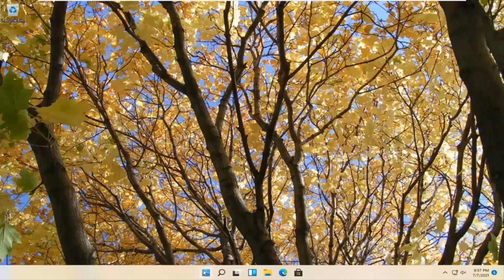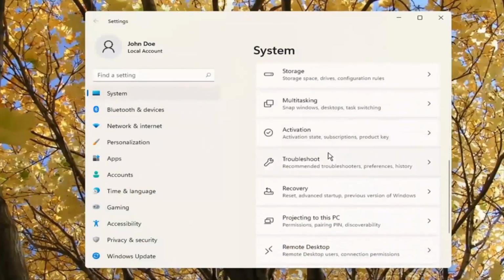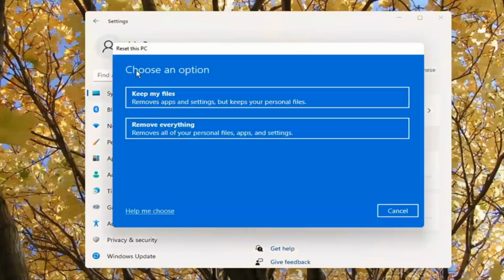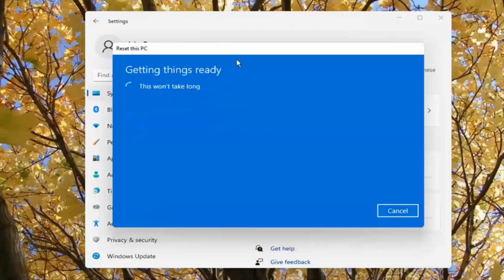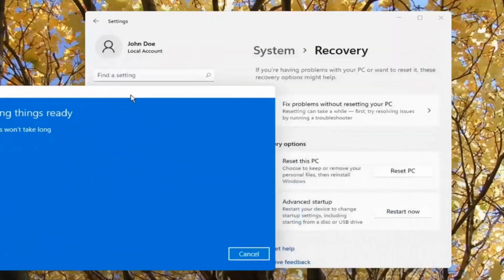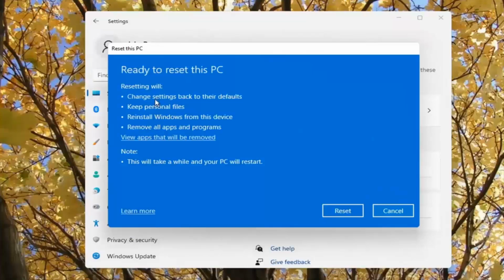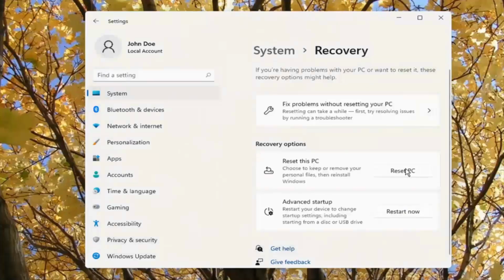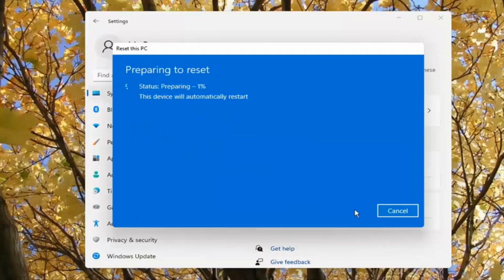How To Factory Reset Microsoft Surface Go 4 [Walkthrough]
Factory resetting a Microsoft Surface Go 4 can be a helpful option for improving device performance, resolving persistent software issues, or preparing the tablet for a new user. This video tutorial focuses on the Microsoft Surface Go 4 factory reset process, providing a clear overview of the topic for Windows users. It is designed to help viewers better understand device recovery, system restoration, and general Surface maintenance. Whether you are researching recovery options or looking to refresh your device, this guide offers useful information about the overall process.

Issues addressed in this tutorial:
Microsoft Surface Go 4 factory reset
Factory Reset Microsoft Surface Go 4
Surface Go 4 reset
Microsoft Surface Go 4 recovery
Windows recovery Surface Go 4
Surface Go 4 troubleshooting
Reset Microsoft Surface Go 4
Surface Go 4 Windows reset
Microsoft Surface Go 4 support
Surface Go 4 restore settings

This tutorial explores the Microsoft Surface Go 4 factory reset topic without explaining the specific procedures involved, making it ideal for viewers seeking an overview of the process. It discusses common reasons users may choose to restore their device while highlighting the importance of Windows recovery and ongoing system maintenance. Those searching for Microsoft Surface Go 4 troubleshooting, recovery options, and Surface device support will find this content informative. The walkthrough provides valuable context for maintaining the reliability, stability, and long-term performance of the Microsoft Surface Go 4.